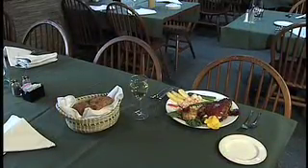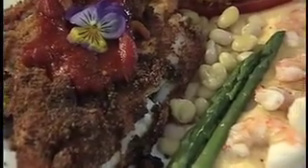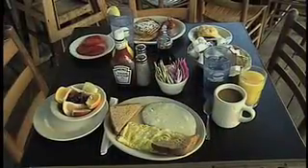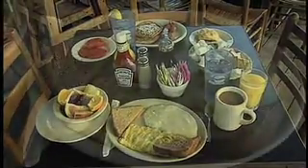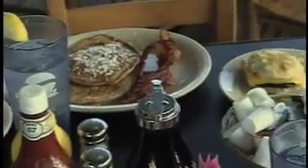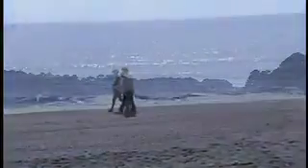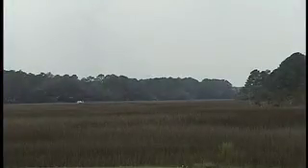Edisto Establishments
Edisto has many establishments that serve up local Low Country food with an original historical feel. These places offer the same tranquil feel as the atmosphere of Edisto Island.